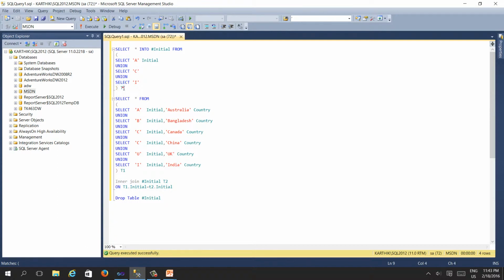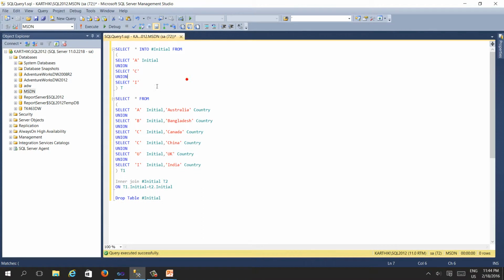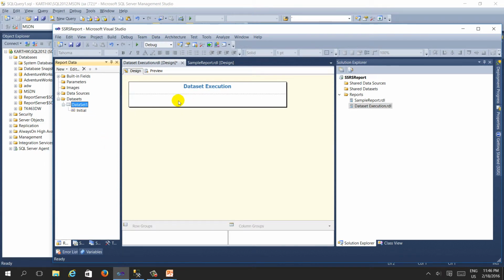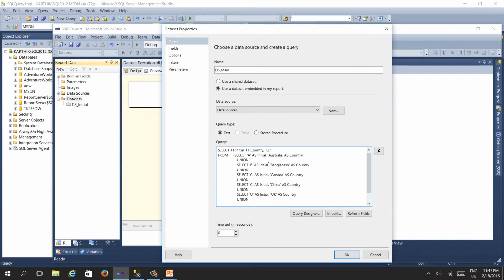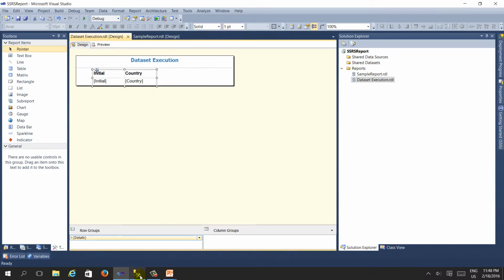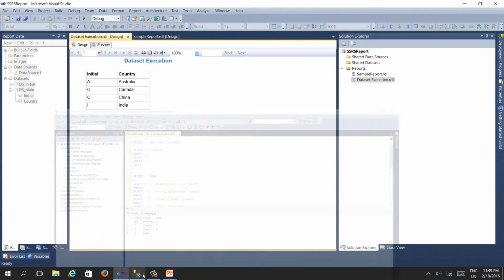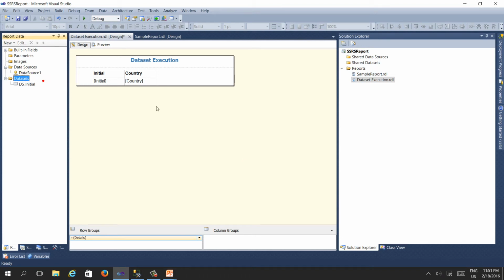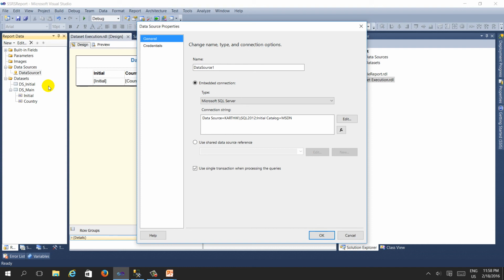SSRS Dataset Execution Flow Parallel or Single Transaction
What is the significance of Use Single transaction when processing the queries checkbox property in SSRS data source property.

Good Book To learn SSRS :-